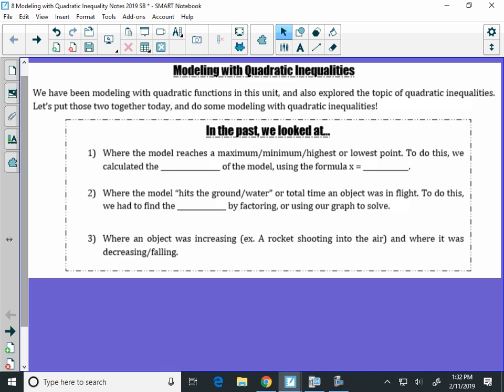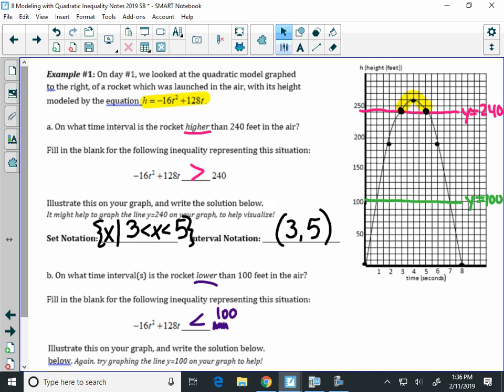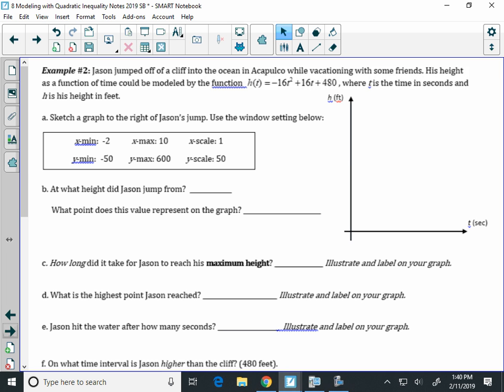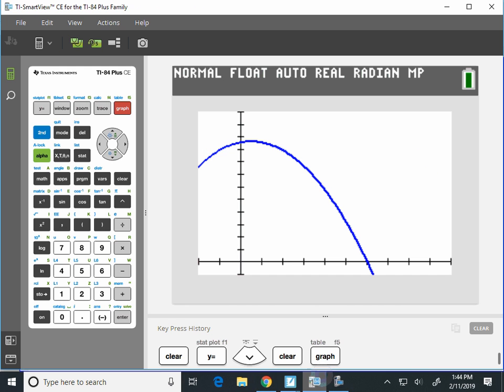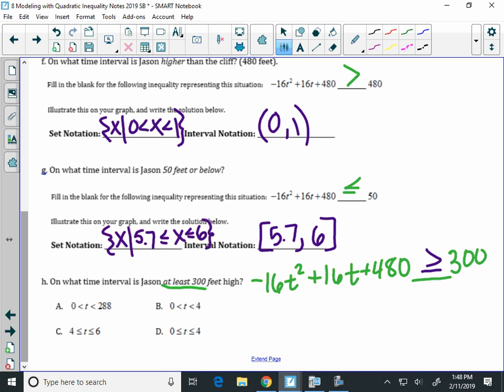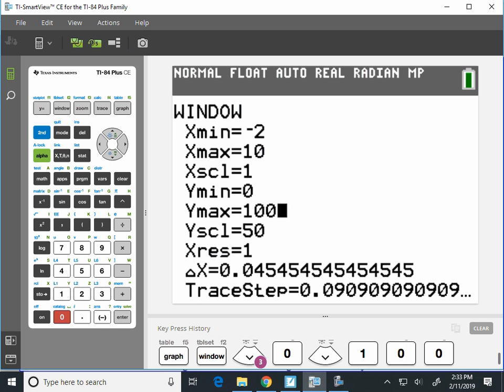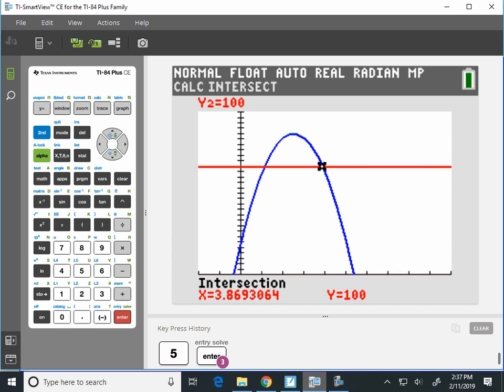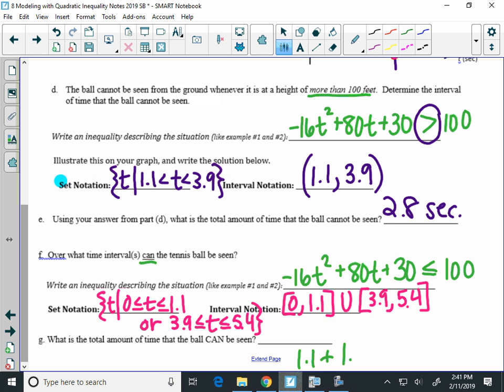HA2 Modeling with Quadratic Inequalities Notes